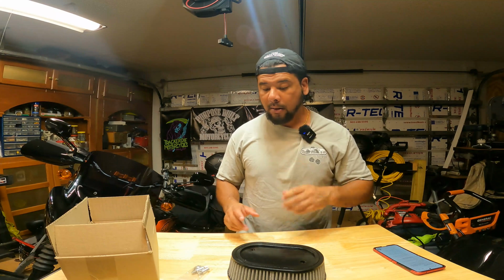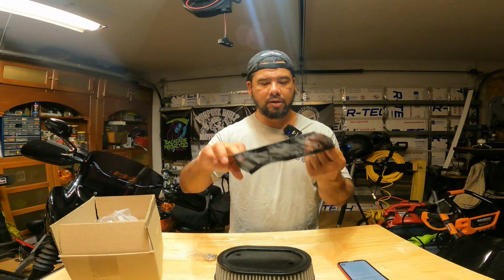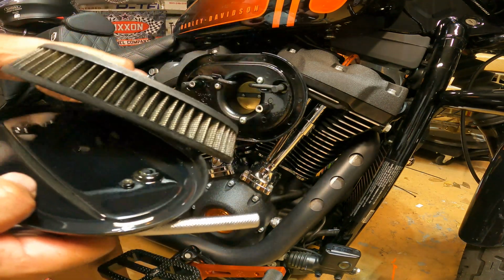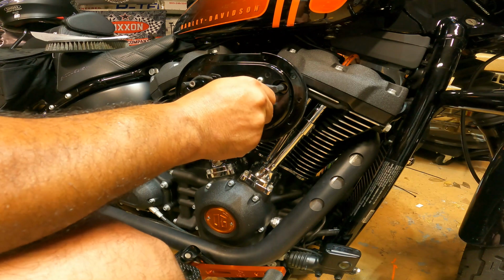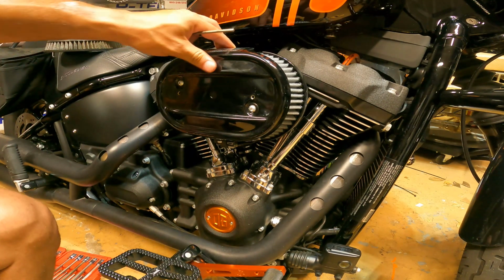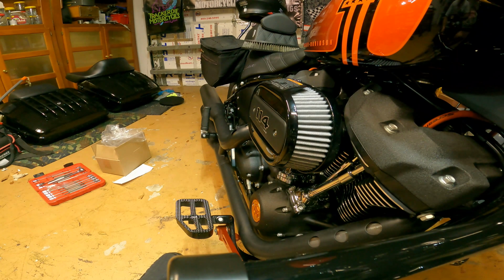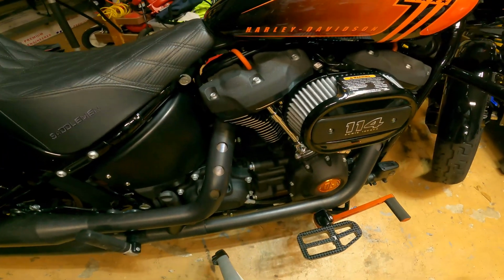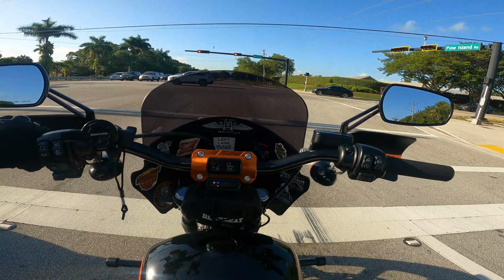Fuel Moto BMF Air Filter Harley Davidson Street Bob 114 Install & Review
In this video we install Fuel Moto's BMF air filter element into our 2022 Street Bob 114. Fuel Moto states that this filter has 90% better air flow and better filtration over Harley Davidson Stock OEM air filter for their Ventilator air filter.